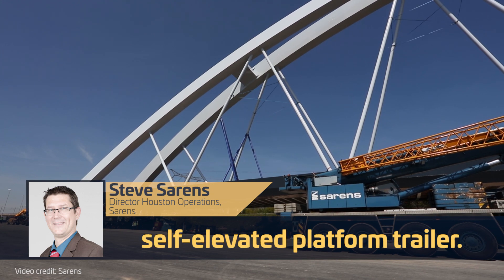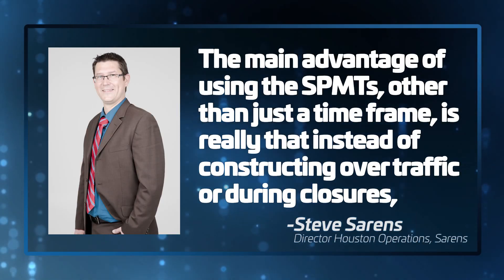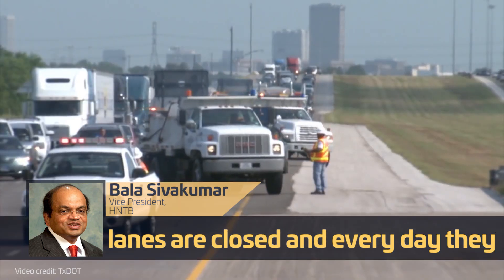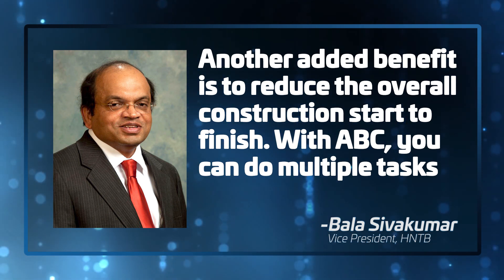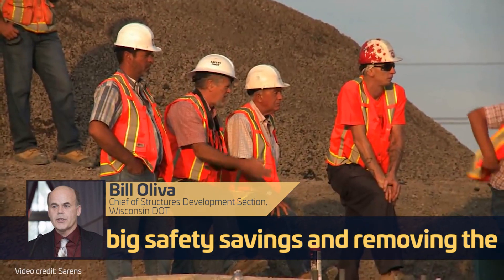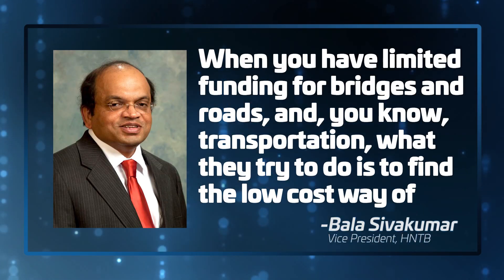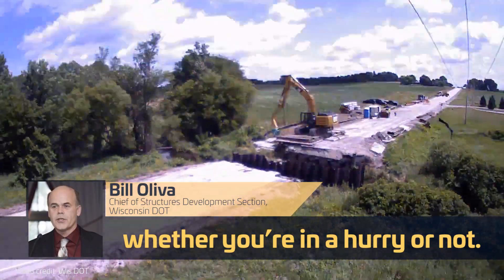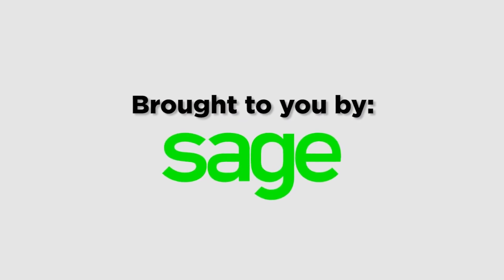Accelerated Bridge Construction - Better, Faster, and Less Impact to Traffic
On this episode of Lightbulb, we take a closer look at Accelerated Bridge Construction and its benefits. We talked to experts at Wisconsin DOT, HNTB, and Sarens to learn more about the various methods that are quickly taking over traditional bridge construction.